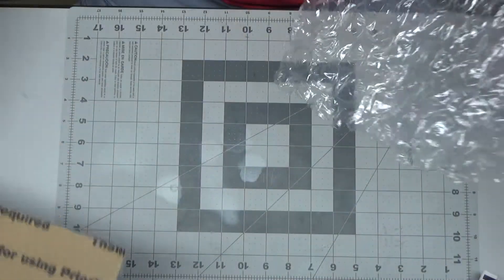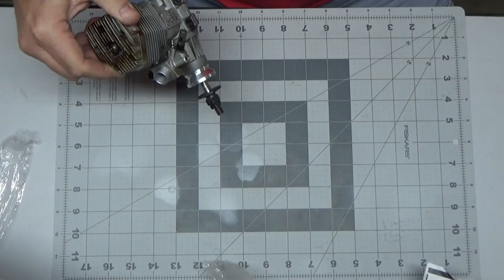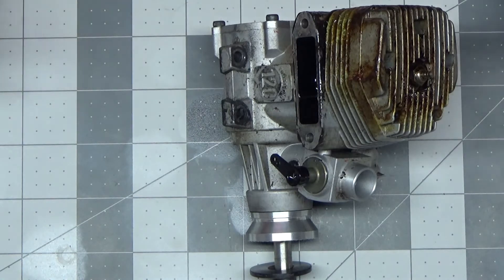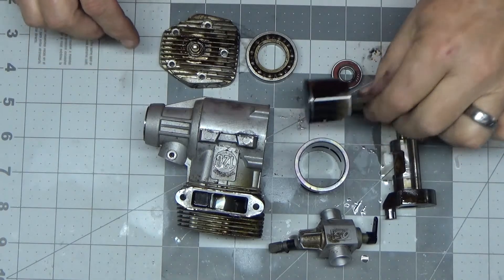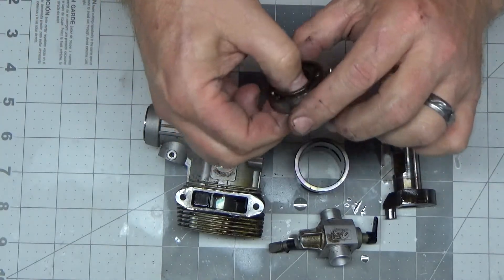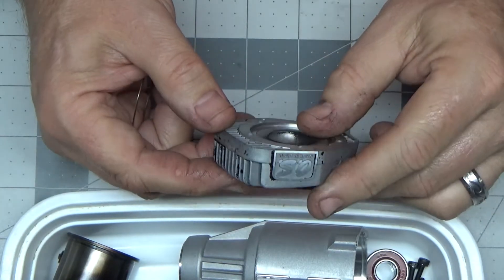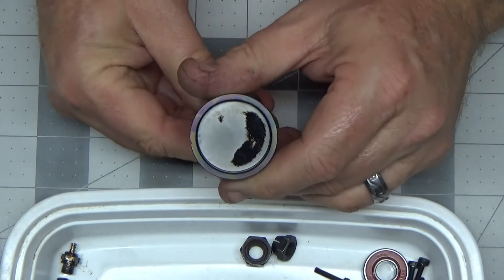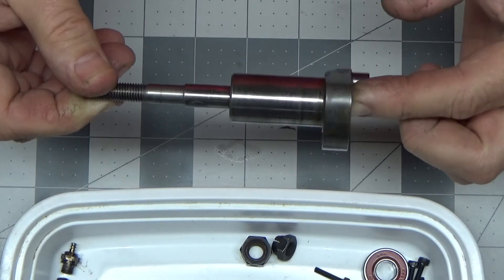Customer Engine OS 120AX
Initial inspection of a customer engine.